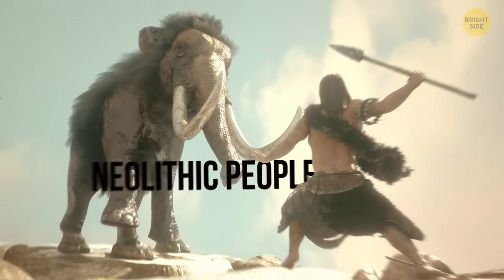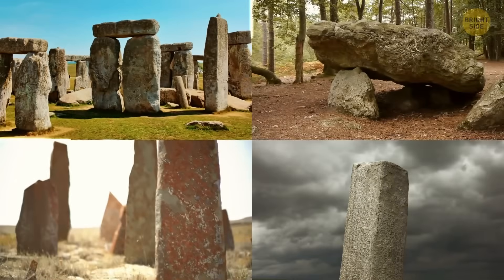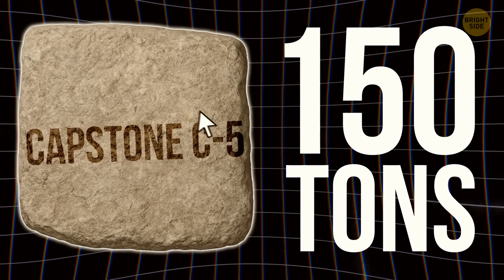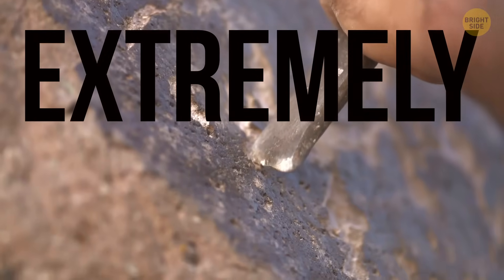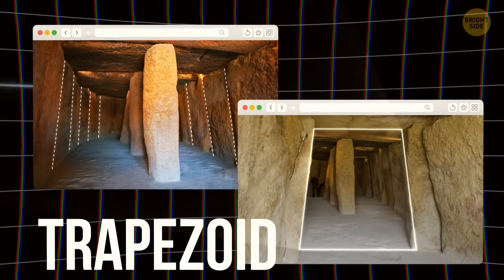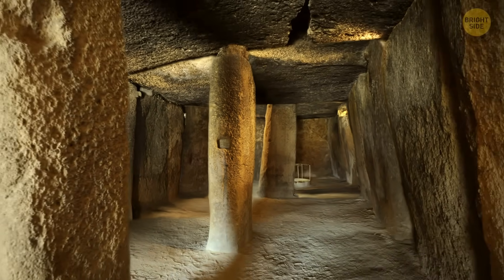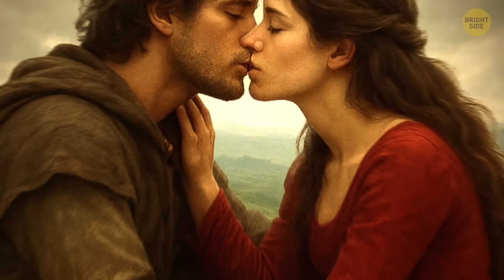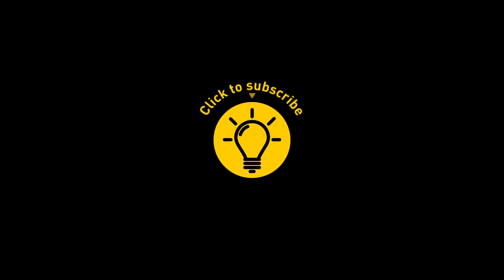Shocking Discovery in Spain: Impossible Engineering from 6,000 Years Ago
6,000 years ago — long before the pyramids — ancient builders in Spain created something that still leaves engineers speechless today. The Dolmen of Menga is a massive stone monument so precisely built, no one’s sure how they pulled it off with Stone Age tools. It’s a doorway into the minds of people who understood the Earth, the stars, and stone like few ever have. Let’s uncover the impossible engineering behind this prehistoric wonder.